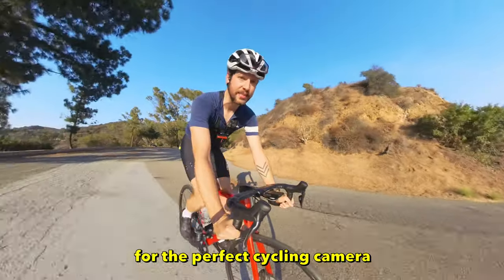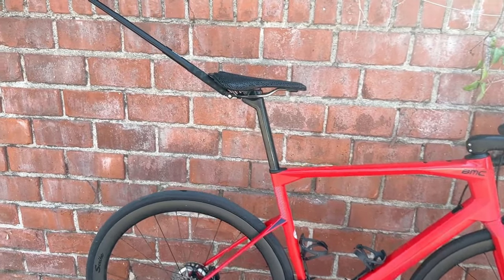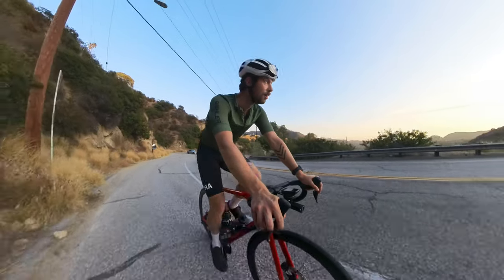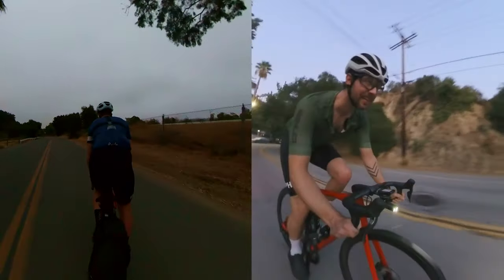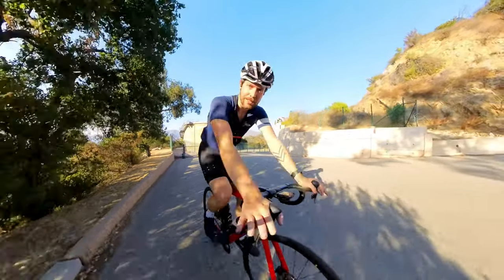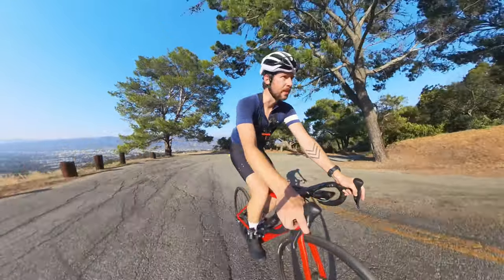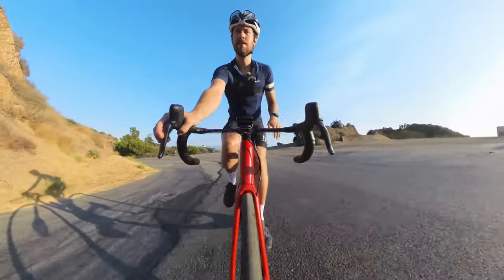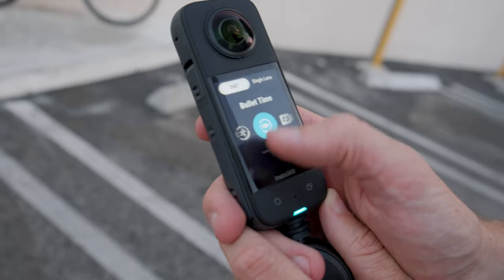Cycling With The Insta360 X3: MAJOR UPGRADE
00:00 Searching for the perfect cycling camera
00:46 Is it light enough to bike with?
02:48 Image quantity: much better than the previous generation
05:36 Tips and tricks for using the Insta360 X3
07:25 Let's talk audio
08:54 Best camera angles for cycling
11:01 The super secret camera angle